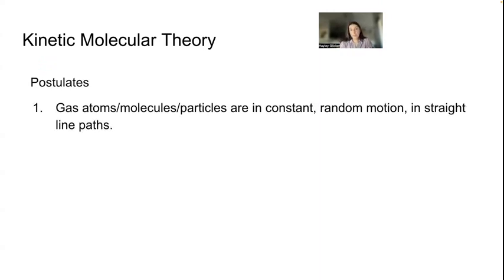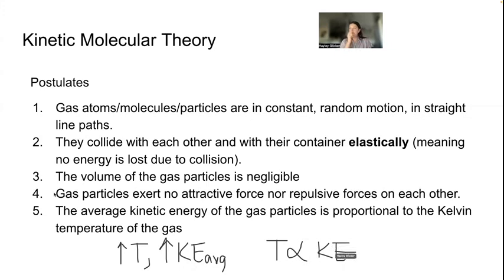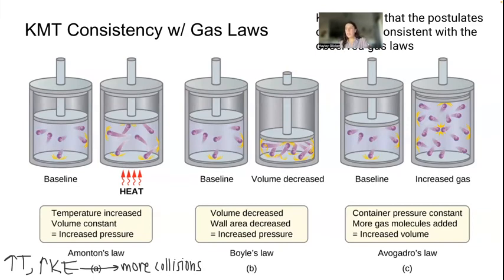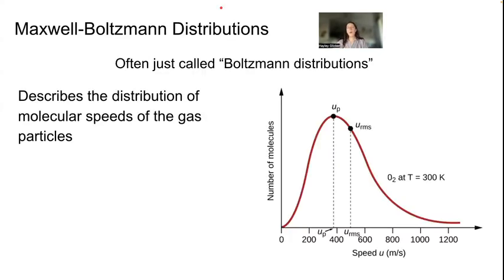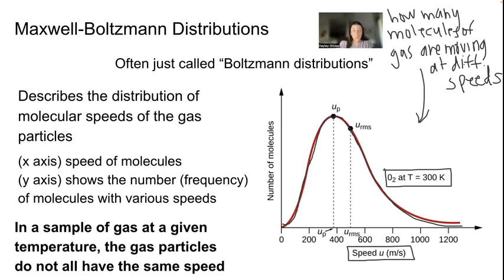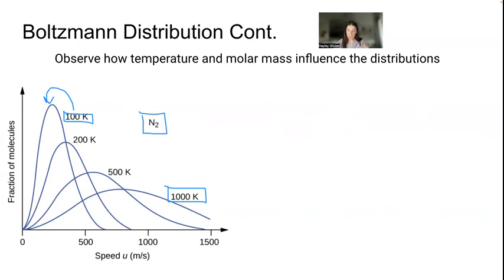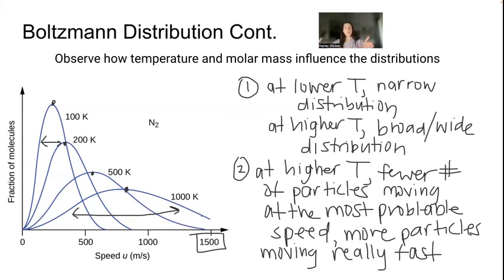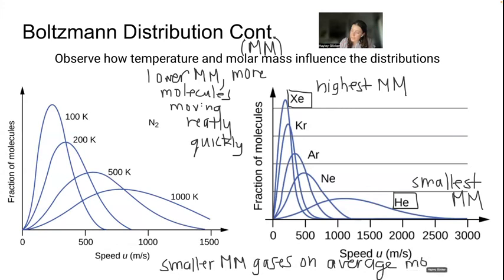Unit 3.5: Kinetic Molecular Theory